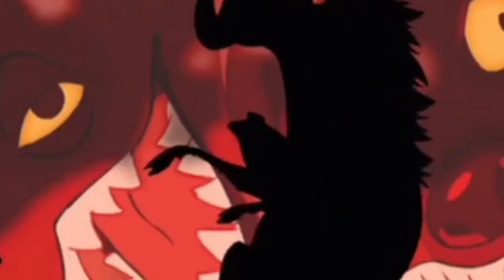Timon And Pumbaa At The Cinema Vocal Only! (Without Music / BGMs & Voice Acting Only) [REQUESTED!!!]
Another Finished my First time on The Lion King 3: Hakuna Matata!
Tired to this Voices Only for Tunebats or a Splitters.. You Can Everyone these No Musicians for you... Here's your First Green Screen Video!

As Told for Voice Only By OO7 Fan (@TheOO7ProductionsReturn)
Chroma Key By Ghibli Fan (@GhibliFanReturns)